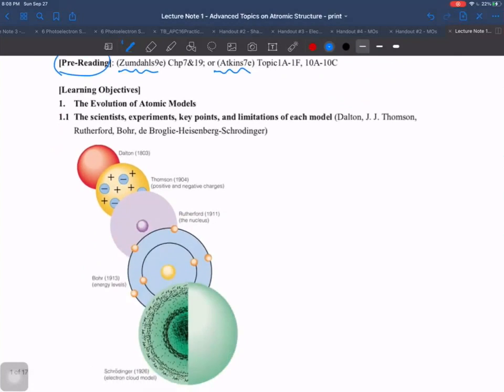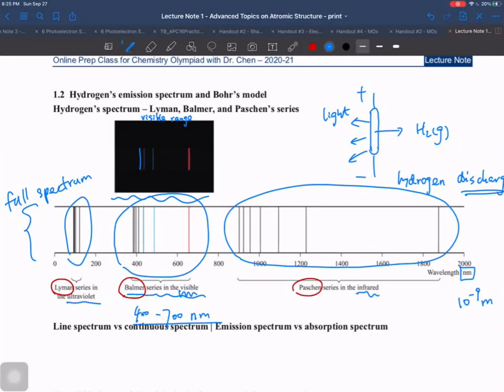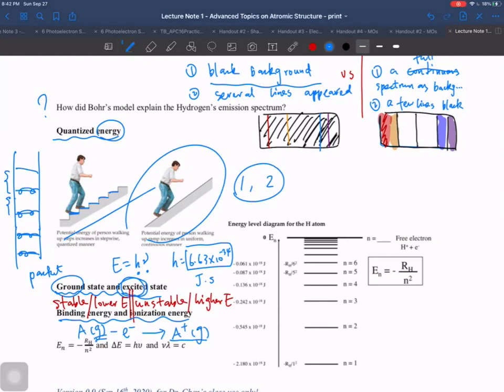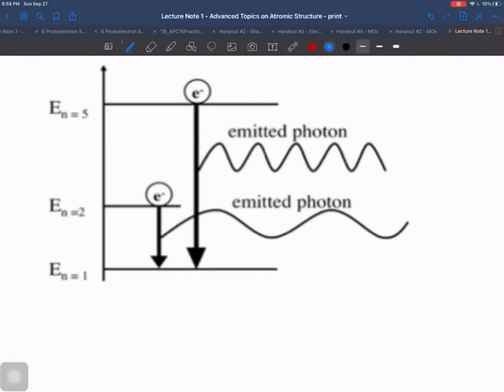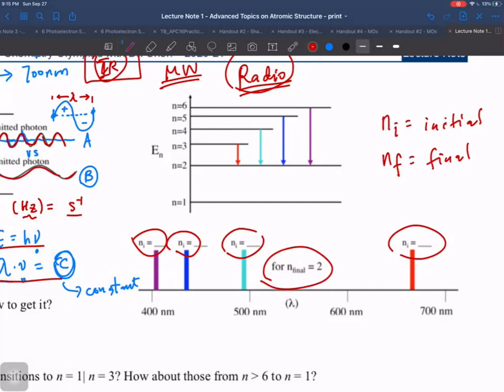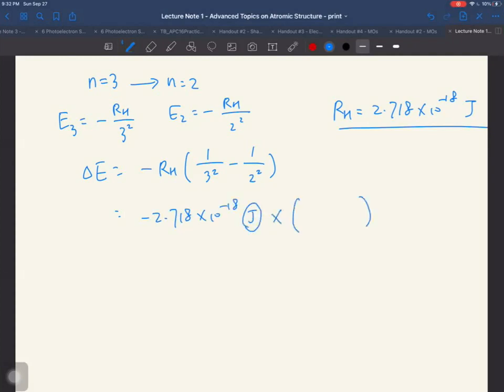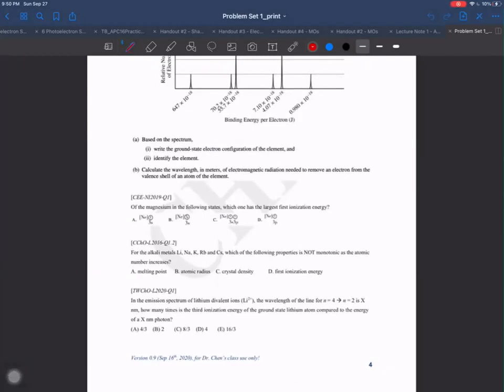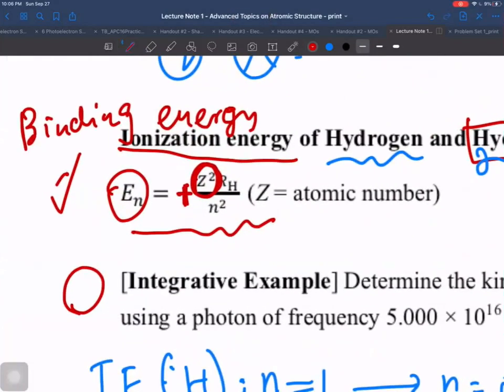[Season 1] Advanced Topics in Bohr's Model - Live Session 1 of Dr. Chen's Online Prep for USNCO 2021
This video is the recording of the Live lesson 1 of Dr. Chen's Online Prep Class for USNCO 2020-21 (Season 1) on Sep 27th, 2020. It mainly focused on the advanced topics in Bohr's Model including the quantitative explanation of Hydrogen's emission spectrum and the Rydberg's equation.

More information about Dr. Chen's Online Prep Class could be found in another video linked below at 27:42:

The topics covered in Season 1 are listed below:
Session 1 - Advanced Topics in Bohr's Model
Session 2 -  Quantum Numbers and Orbitals
Session 3 - Advanced Periodic Trends
Problem Set 1 due
Session 4 - Advanced Lewis Structures
Session 5 - Valence-Bond Theory and Hybridization
Session 6 - Molecular Orbitals
Problem Set 2 due
Session 7 - Properties of Gases/Liquids and Phase Changes
Session 8 - Structures and Properties of Solids
Session 9 - Stoichiometry and Intro to Descriptive Chemistry
Problem Set 3 dueSelf-scheduled Seasonal Test due
Session 10 - Summary and Seasonal Test Analysis

If you are interested in getting the other sessions and lecture notes/problem sets/mock tests, please contact Dr. Chen by email as listed below. The online class is ongoing!

(Dr. Chen's Youtube channel for Chemistry Olympiad)